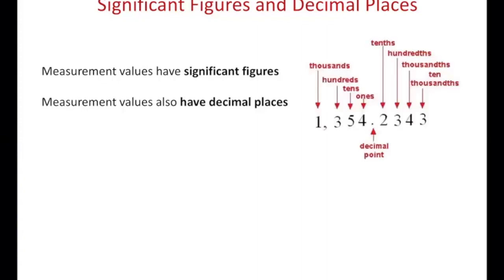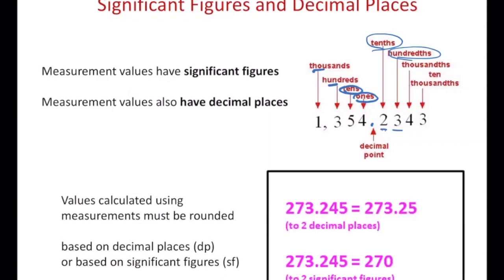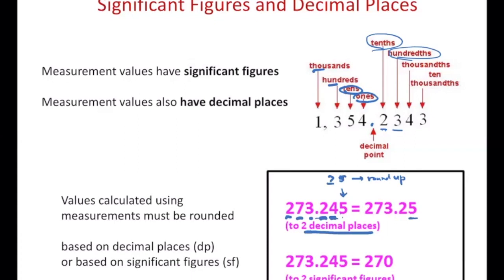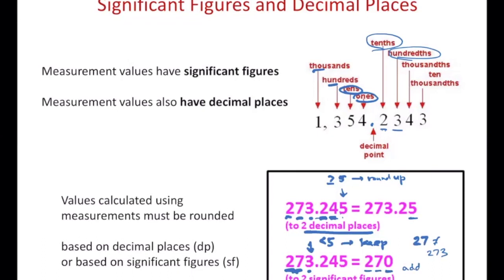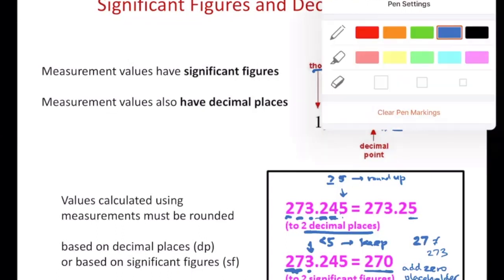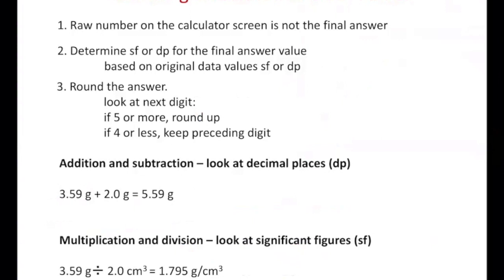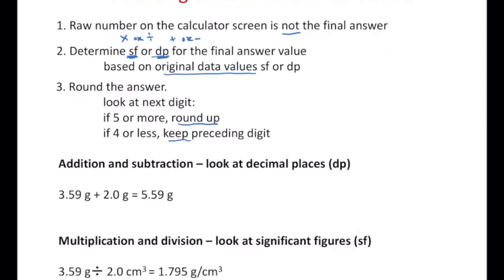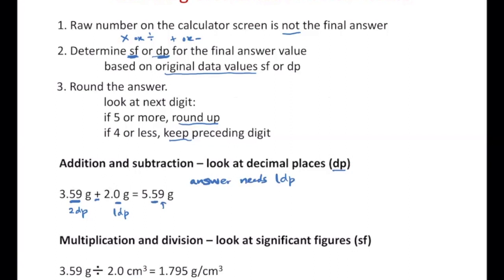Calculated Answers - SF and DP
1.2 Lecture
Rounding calculated answers
Significant figures for multiplication and division
Decimal Places for addition and subtraction